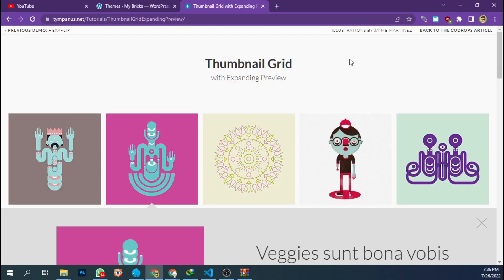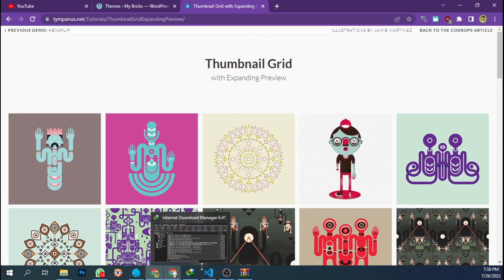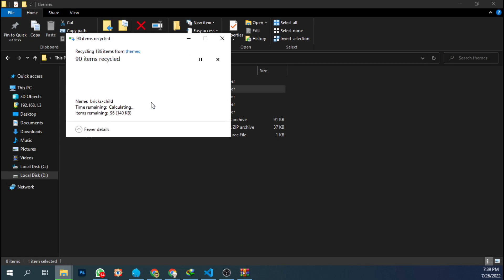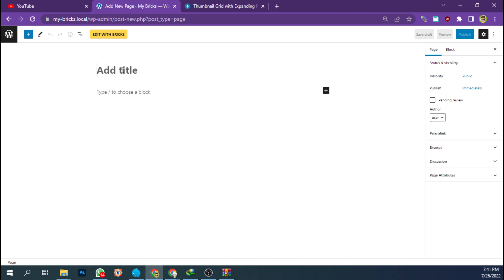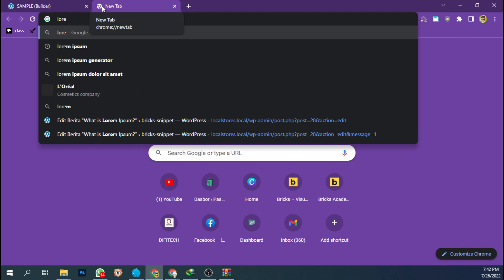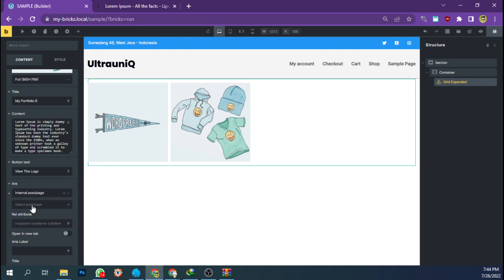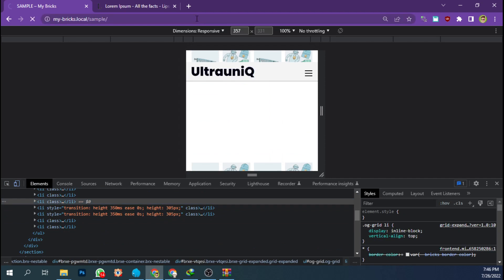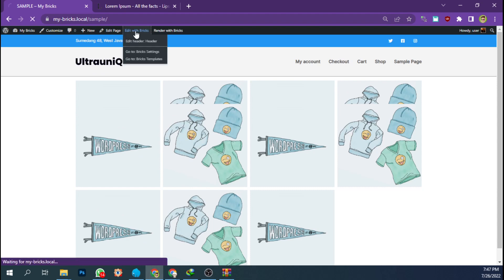Bricks Builder: Grid Expanded View (Theme Child)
From today onward, I will put the custom element for bricks on child theme which you can download from my github here:

*I hope you get the content of video despite my bad english.